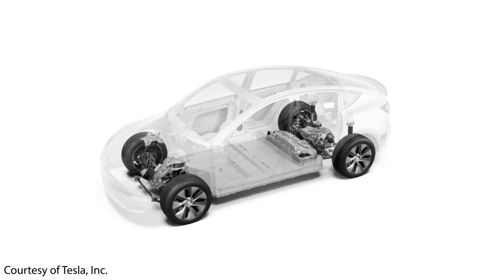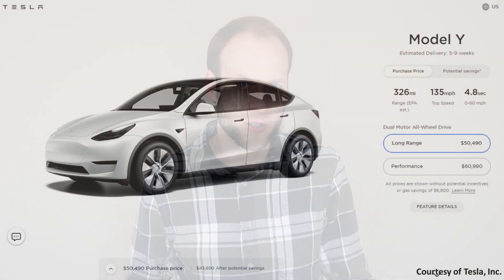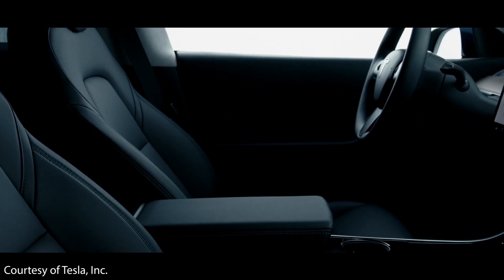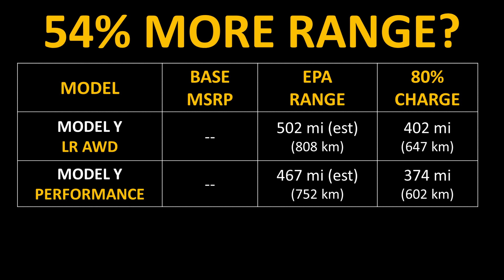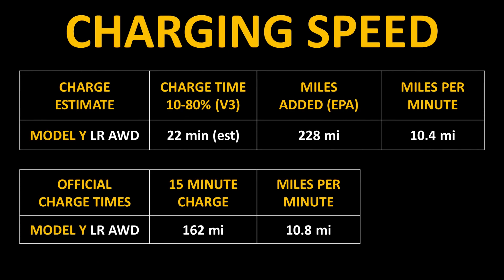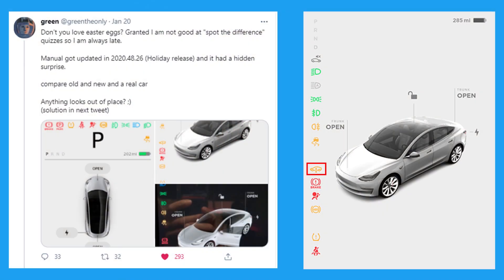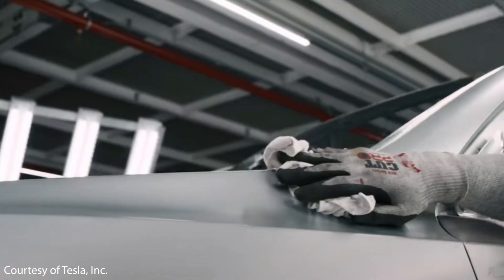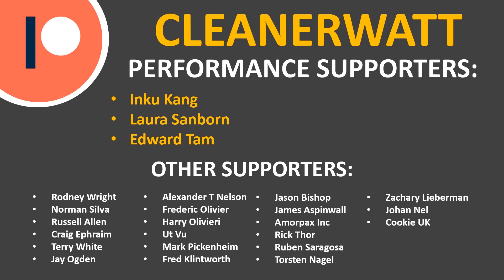Tesla Model Y 2.0 – Changes to Expect in Late 2021!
A new version of the Tesla Model Y is about to go into production at Giga Texas and Giga Berlin. In this video, I discuss the changes that we should see with this new MODEL Y 2.0.

Support Cleanerwatt by:

2.

Image & Video Clip Sources:

1. Tesla Model Y Pictures/Video: Courtesy of Tesla, Inc.